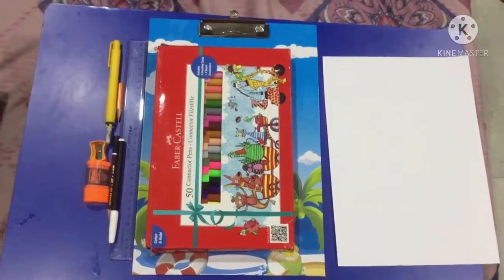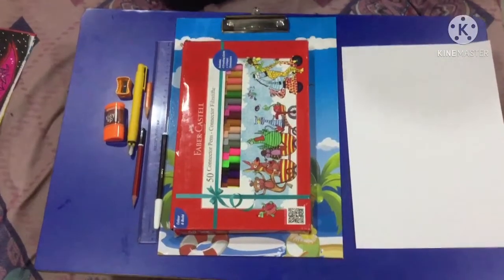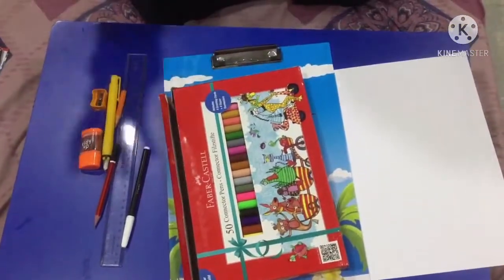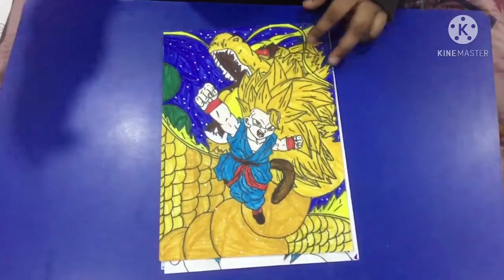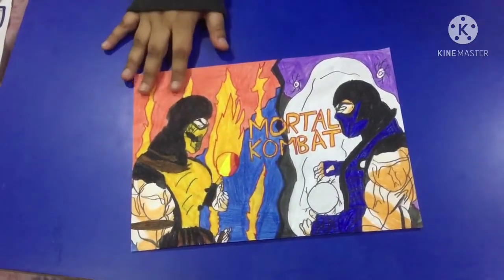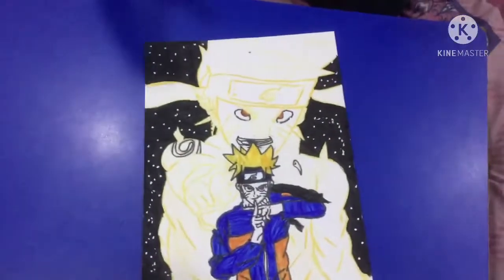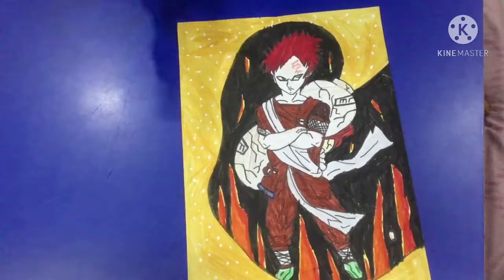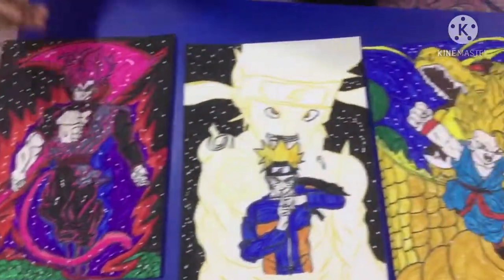My Bro’s Drawings #4[By Zayne King Art,Tolg Art and Yair Sasson Art]+Drawing Setup and Accessories